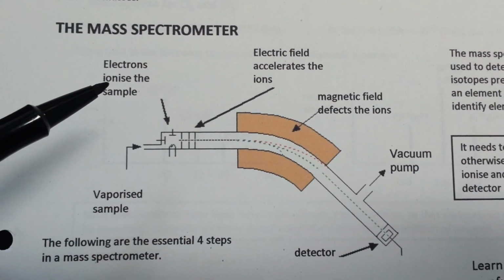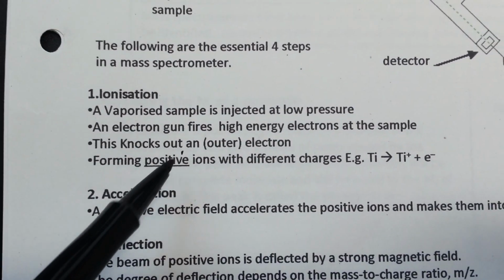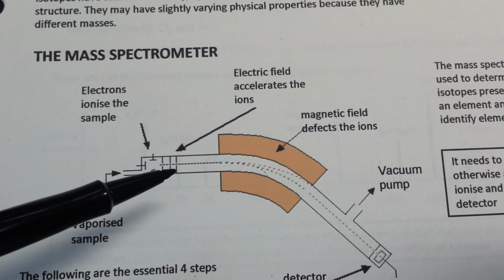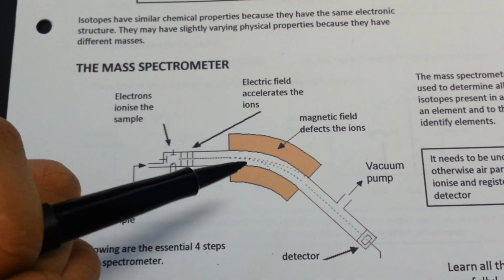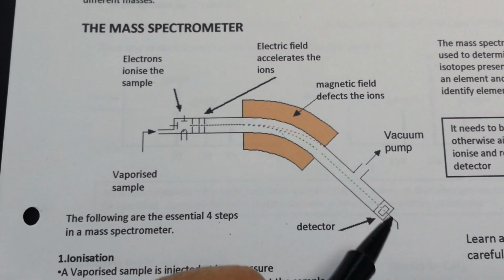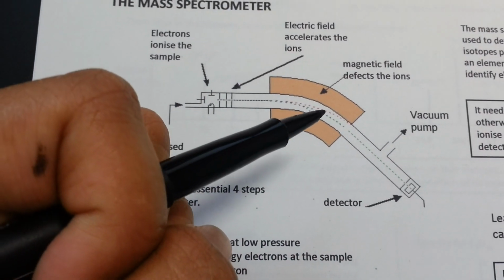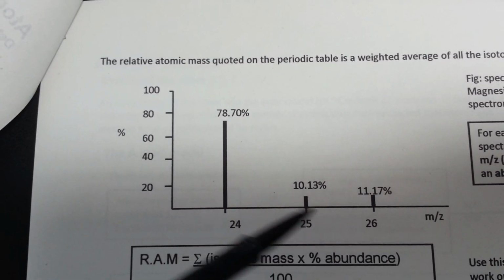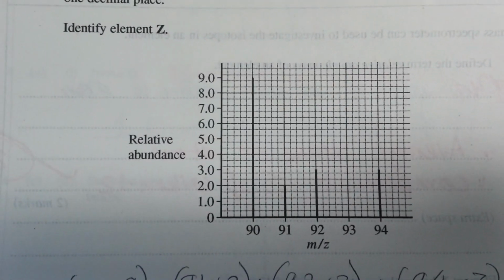Mass Spectrometry AQA AS Chemistry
Just a quick revision video for personal use but thought id share